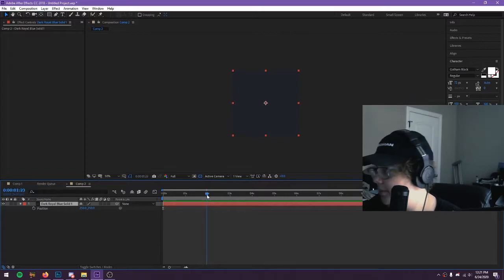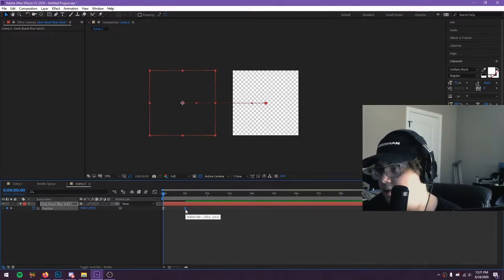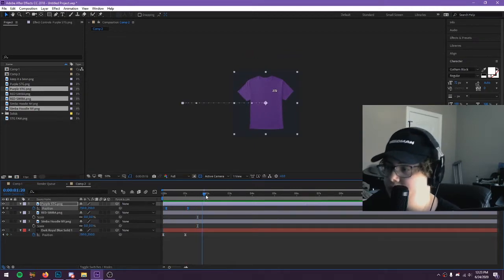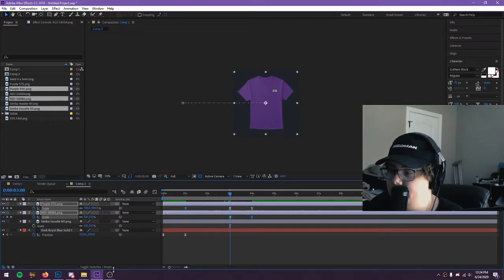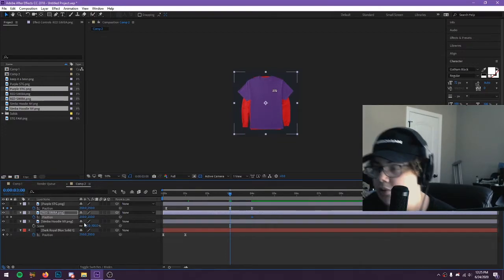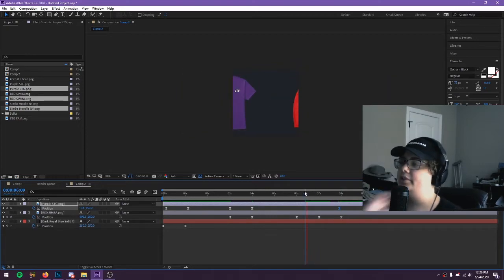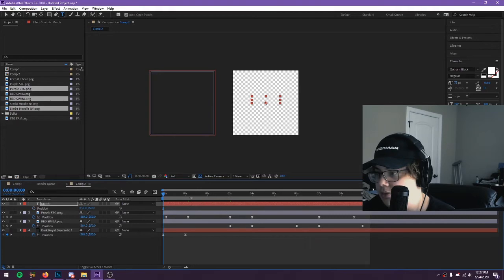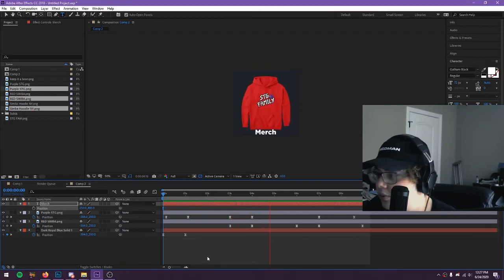HOW TO | Animated Merch Reveal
Merch Reveal Animation Tutorial, Super Simple, but effective.

MY OWN BRAND PRE ORDER : uphere.store